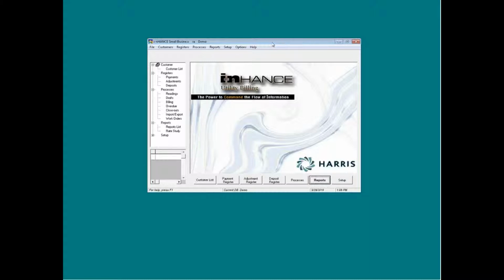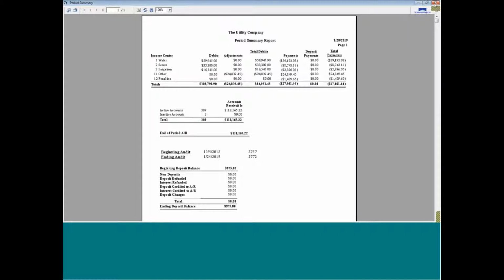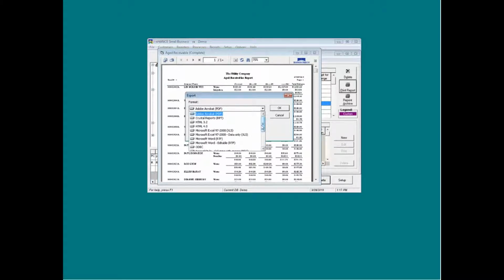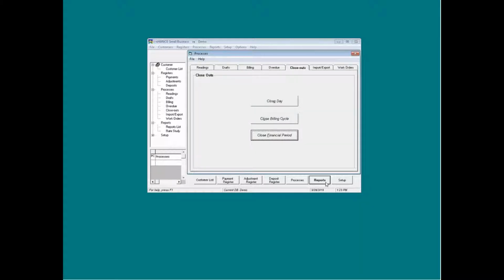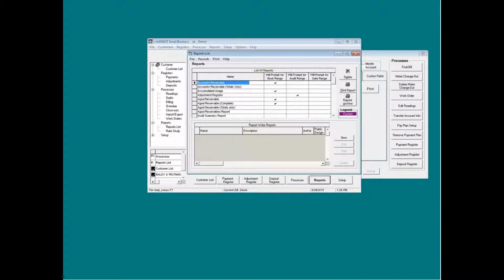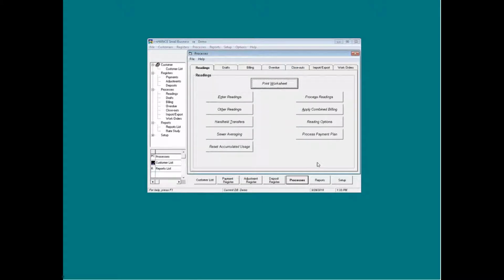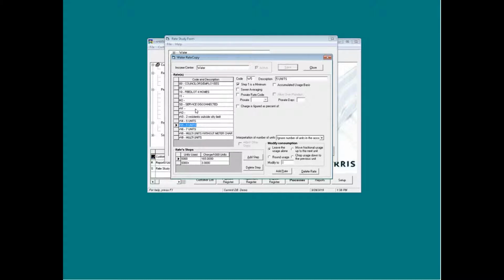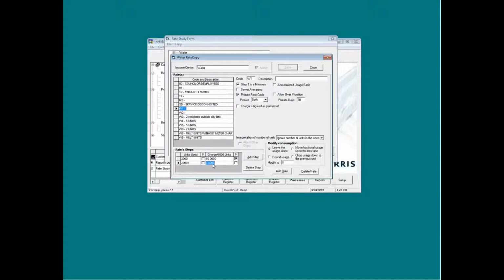March ISB Webinar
Jimmy reviews the numerous "Reports in inHANCE Small Business." After reviewing the reports, Jimmy will talk a little about the structure of reporting on his end as the developer.

After the demonstration, we will have a brief Question & Answer where you may ask your questions about the subject of "Reports in inHANCE Small Business."

This will be a recorded webinar that will be uploaded to our Knowledge Base in the inHANCE Support Portal or Hub, and on our Youtube Channel to be reviewed whenever you need!